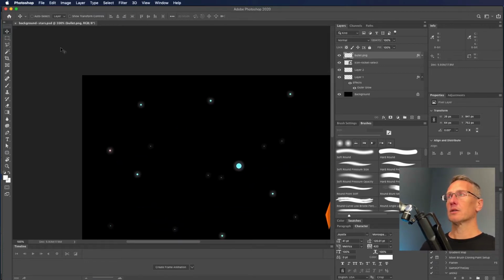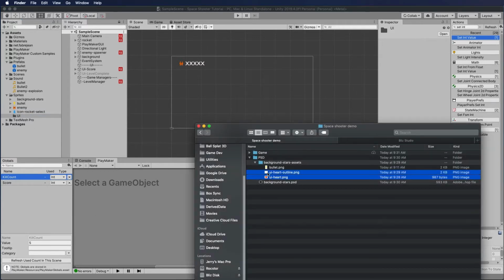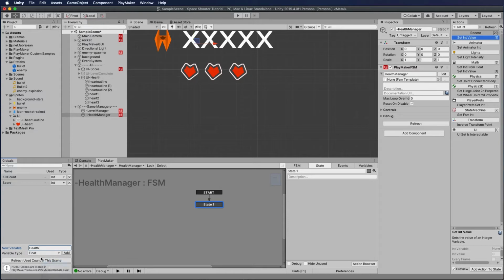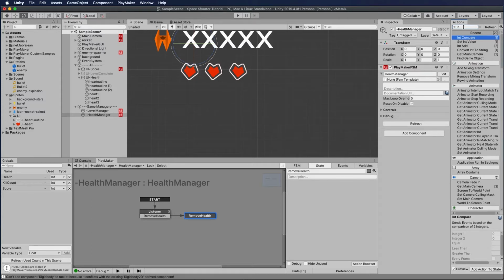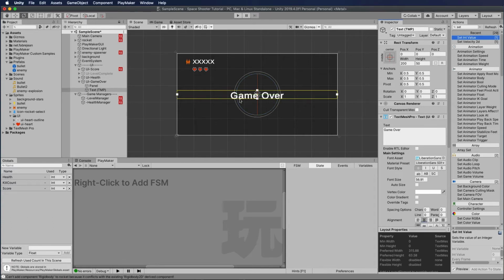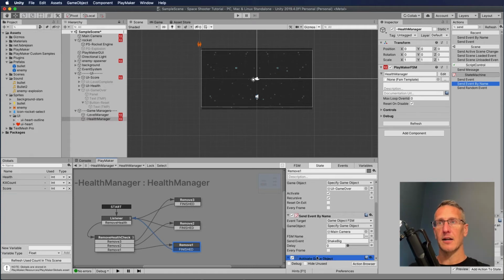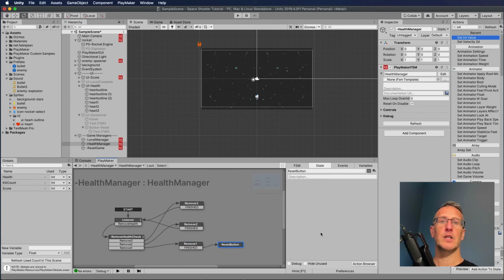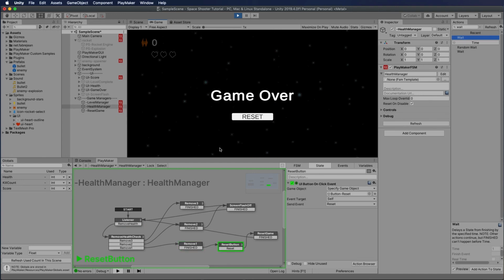Unity and Playmaker 11 - Health Manager, Player Death, Game Over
Hi I'm Jerry from Bliz Studio LLC.  Health, Death, Game Over. Yep, I'll be covering all of those in this video so get your mouse and keyboard out and get ready to make a Health Manager in Unity and Playmaker along with Player Death and a Game Over event.

This is the end of this series but will be creating more/different tutorials.

If you have any requests for tutorials/demos, please let me know.

► All content by Bliz Studio is 100% free. I believe that education should be available for everyone. Any support is truly appreciated so we can keep on making the content free of charge.